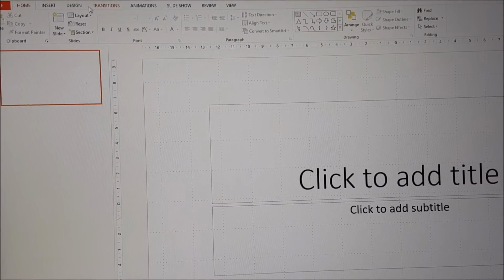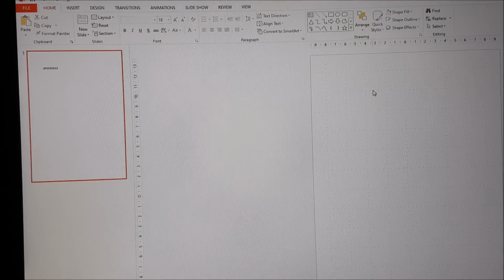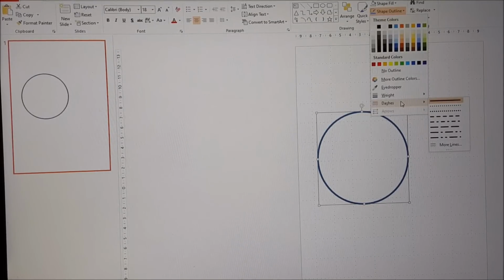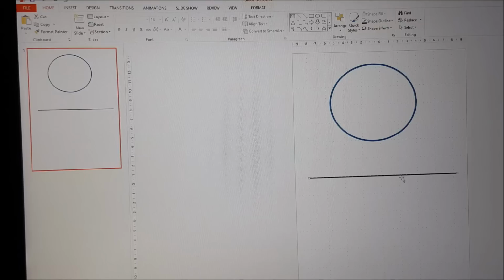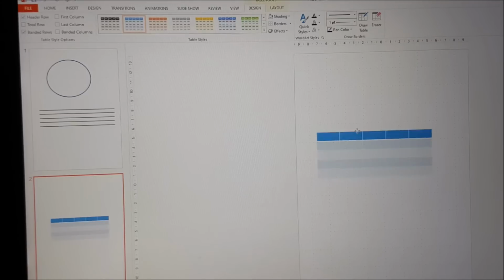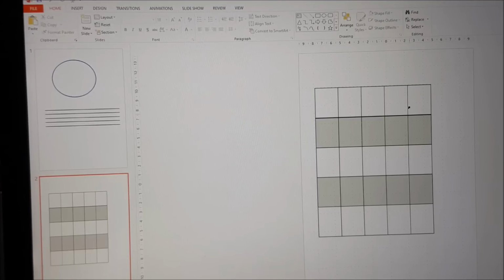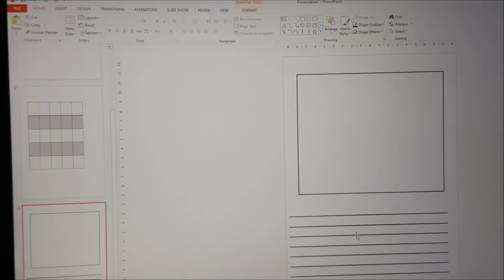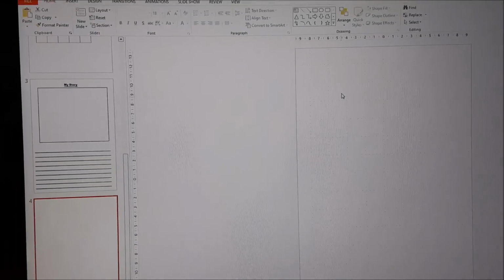HOW TO USE POWERPOINT TO MAKE TEMPLATES TO SELL/HOMESCHOOL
I'm Isabella, home school mama to my nine year old daughter, currently in 4th grade. I post videos on all things home school. Curriculum, reviews, hauls, updates and more.